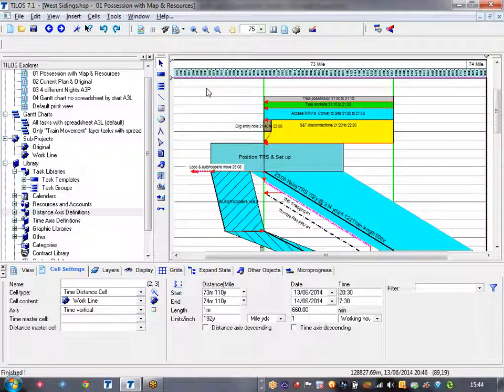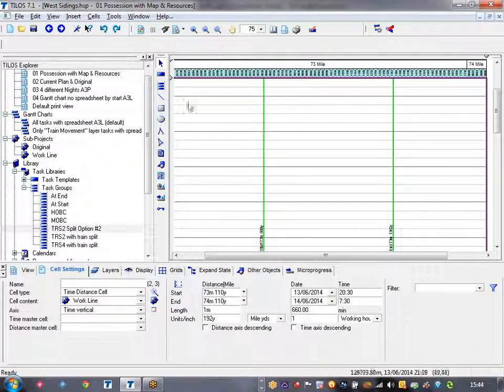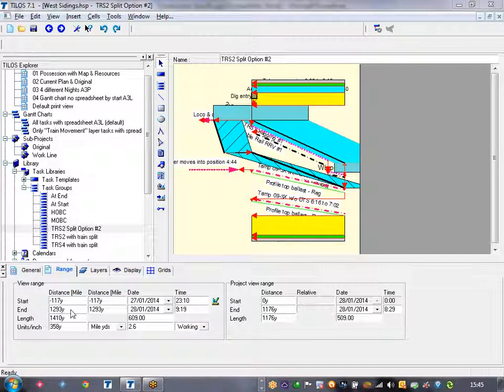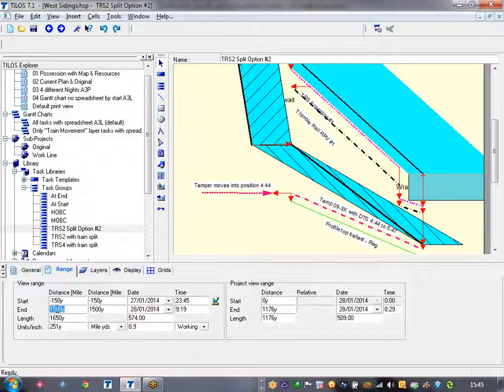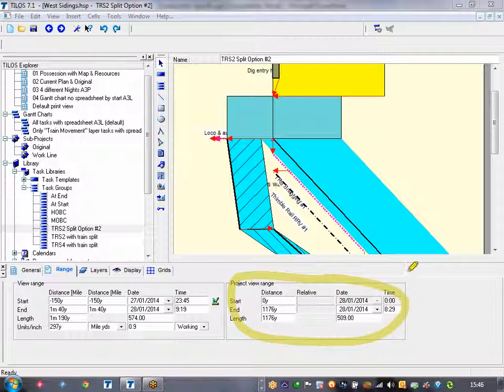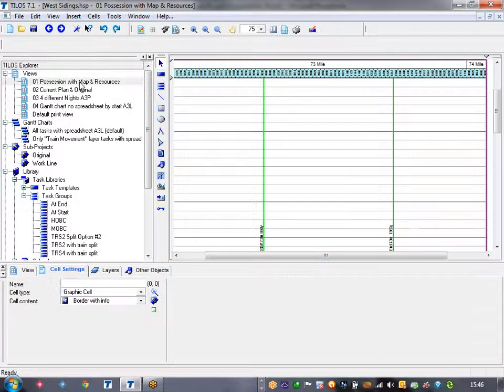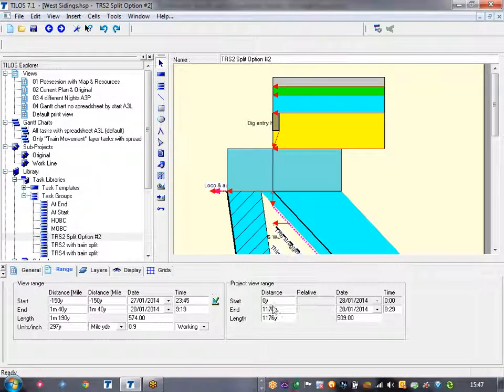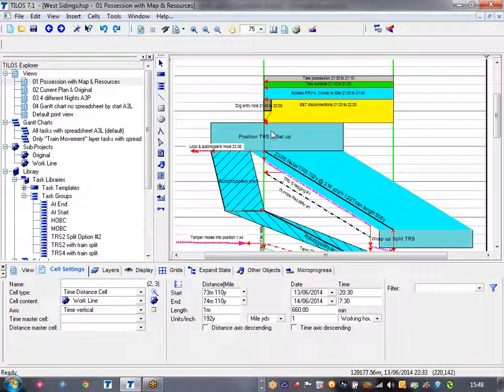High Output - TILOS - Editing a Task Group